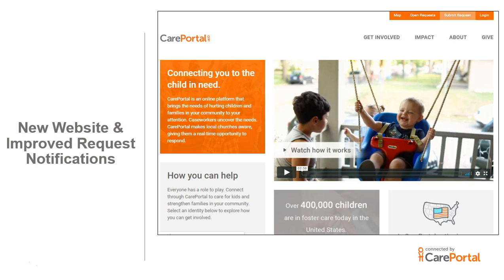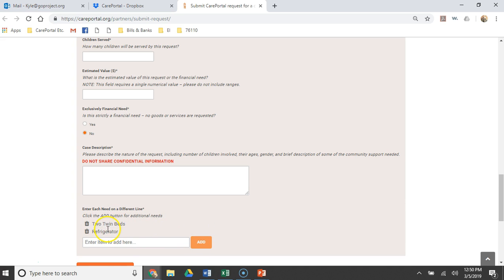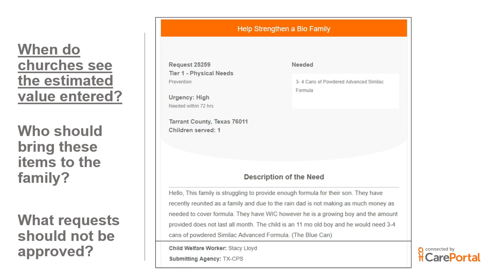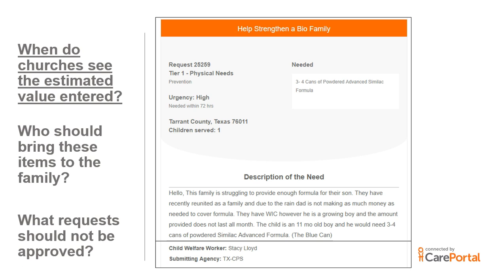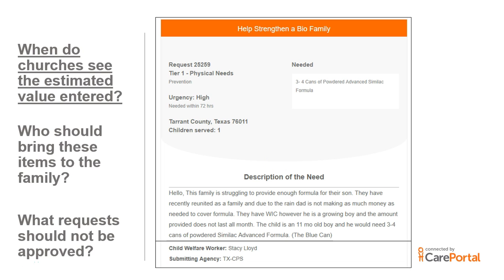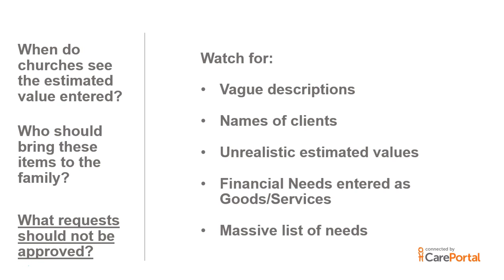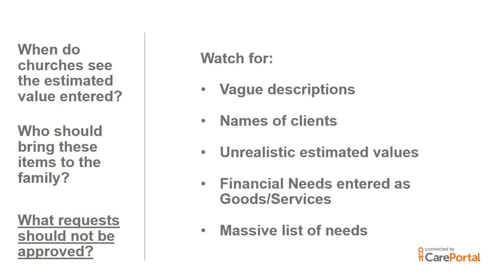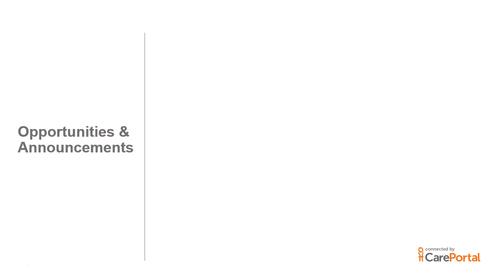CarePortal Agency Update March 5, 2019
Critical questions answered; new features explained.